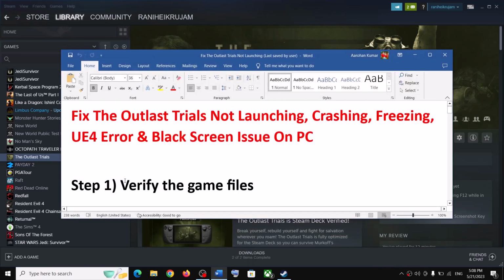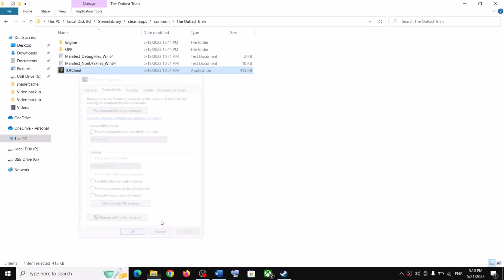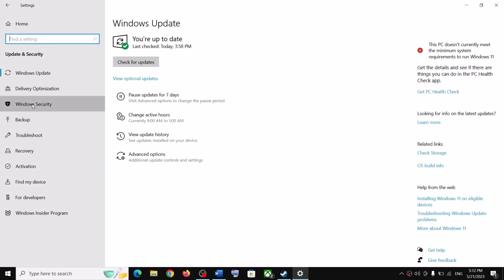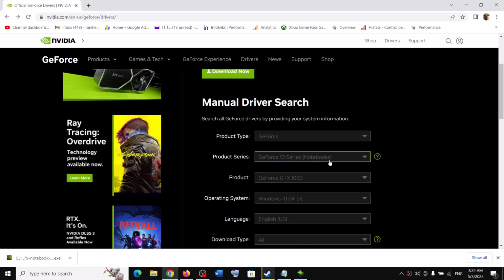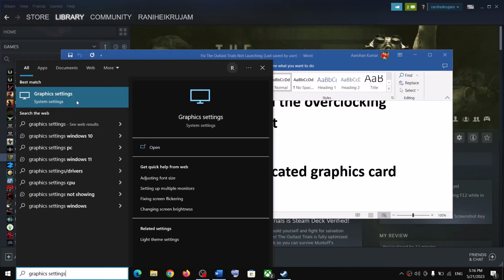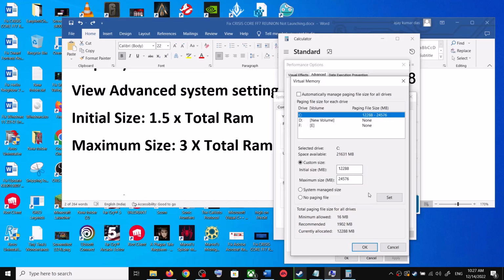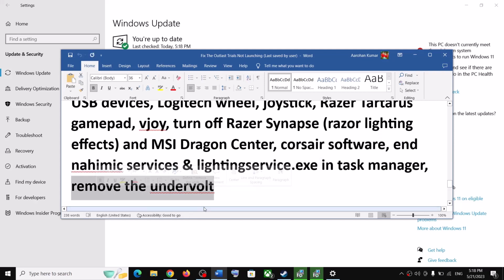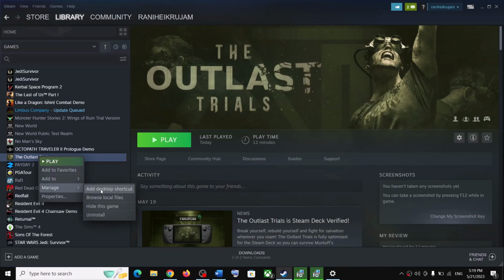Fix The Outlast Trials Not Launching, Crashing, Freezing, UE4 Error & Black Screen Issue On PC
Step 3) Try running the game in compatibility mode
Step 9) Disable Steam Overlay, close all the overlay apps (Discord, GeForce Experience, Nvidia shadow play overlay, AMD overlay), close all the overclocking application, perform clean boot
Step 11) Increase the Virtual Memory:
Step 14) Disconnect multiple monitors, unplug all the USB devices, Logitech wheel, joystick, Razer Tartarus gamepad, vjoy, turn off Razer Synapse (razor lighting effects) and MSI Dragon Center, corsair software, end nahimic services & lightingservice.exe in task manager, remove the undervolt